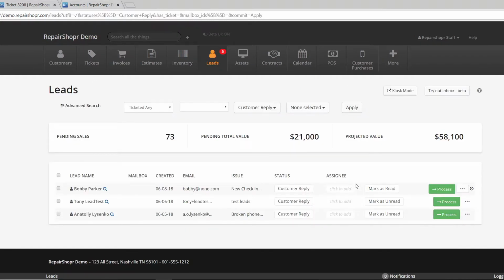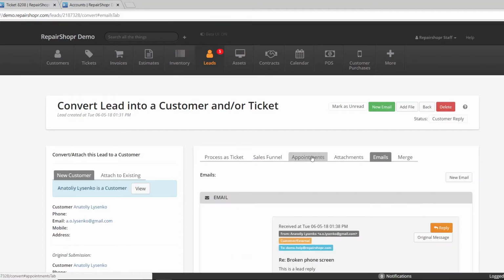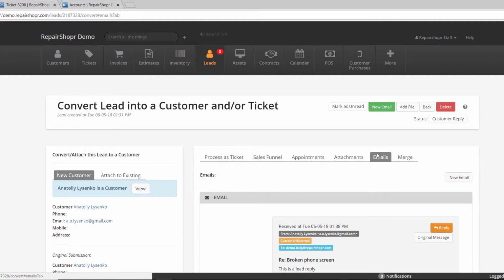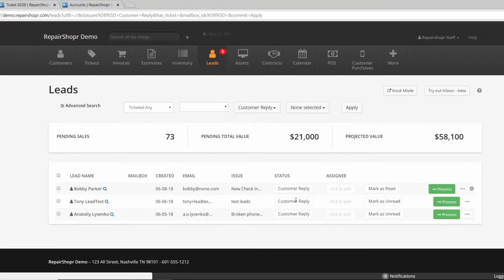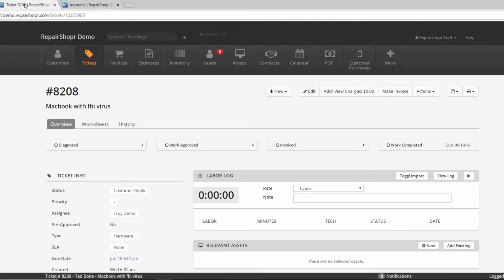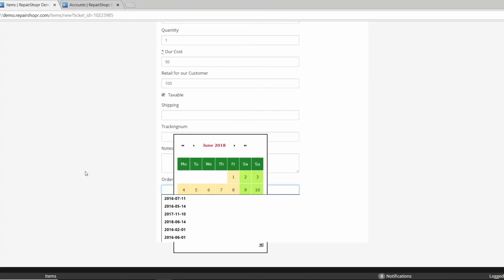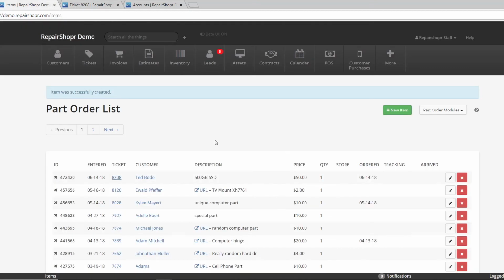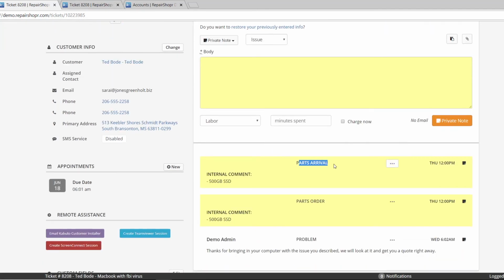Feature Friday - 3 Quick Changes to Improve Your RepairShopr Workflows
In this video, Bobby covers some recent improvements to a few workflows in RepairShopr.